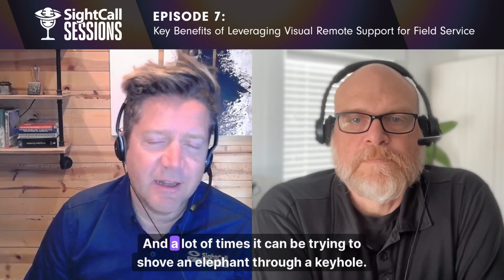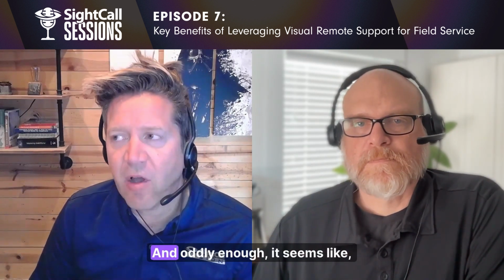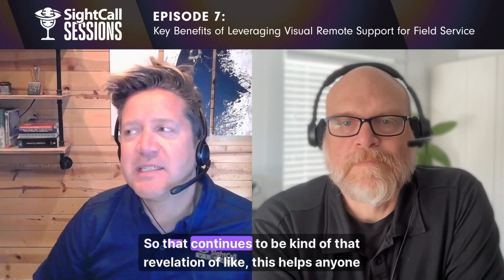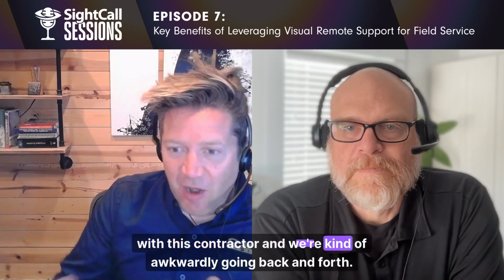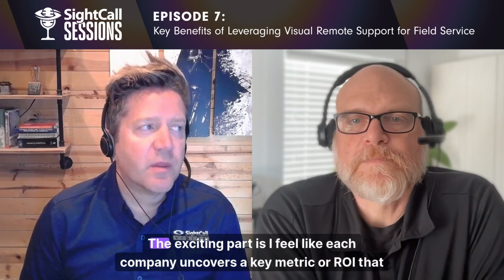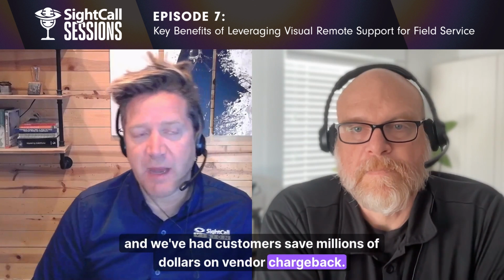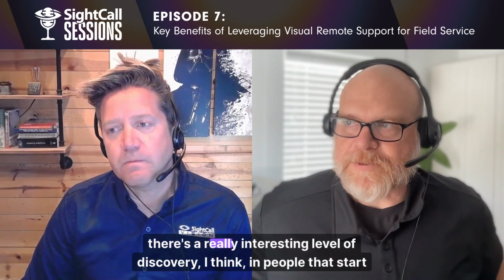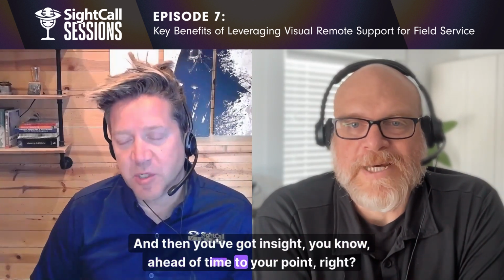SightCall Sessions Episode 7: Key Benefits of Leveraging Visual Remote Support for Field Service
Many field service organizations are caught in a tug of war between rising customer expectations and a shrinking workforce. While some companies embrace the power of technology to improve efficiency, others struggle with establishing use cases, finding budget and inspiring adoption.

Head of Content, Pete Humes, talks with SightCall Solutions Engineer Tyler Beck about how visual support accelerates problem solving, why customers love it and how one company stumbled on an unexpected use for SightCall that saved them millions.